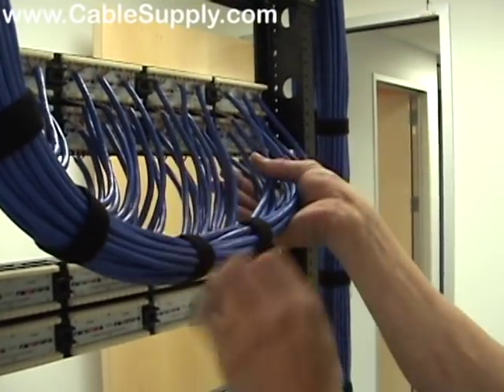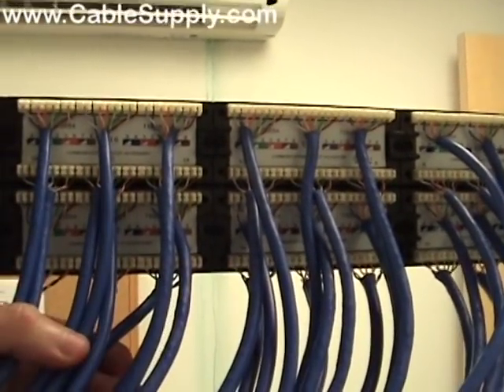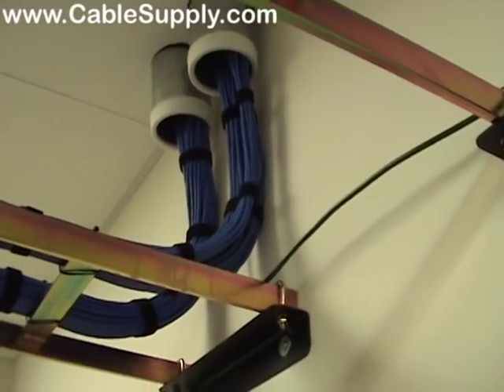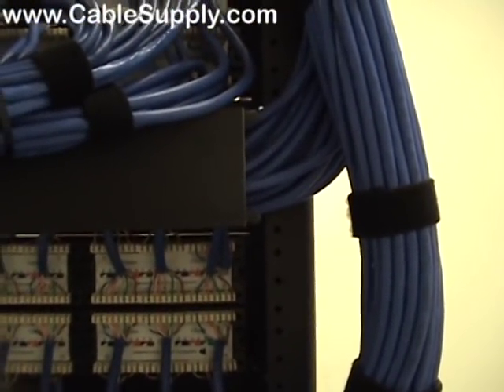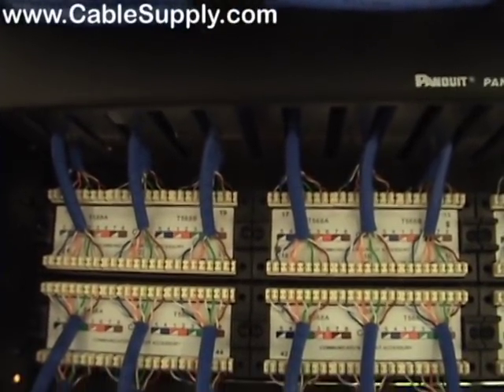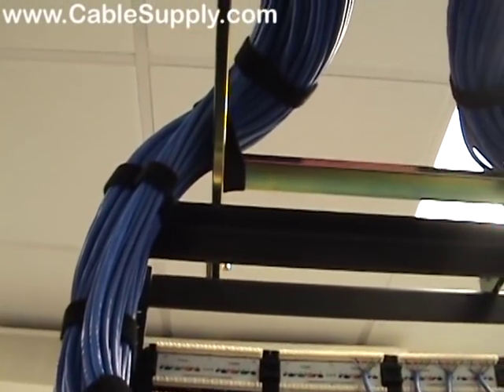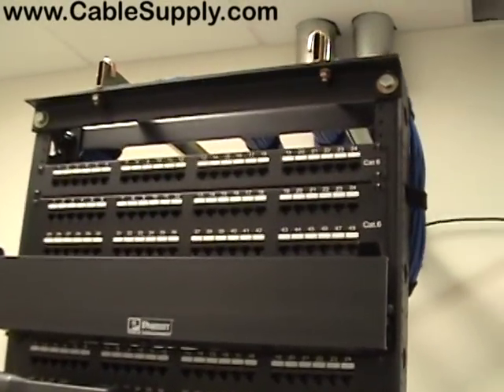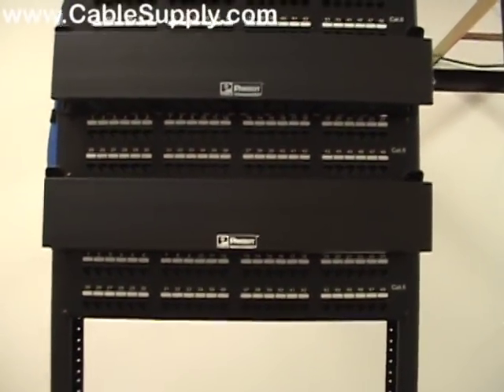Installing Cable and Terminating a Patch Panel (Part 4 of 4)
Our technicians finish dressing the data rack with neatly bundled cable, terminated patch panels and slotted ducts to manage all the wires that run (or will run) through the rack.